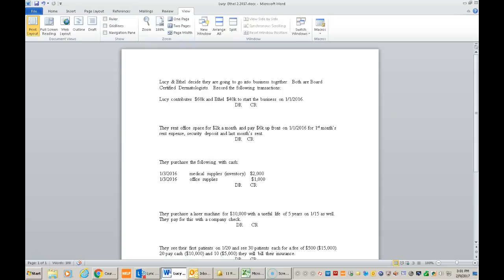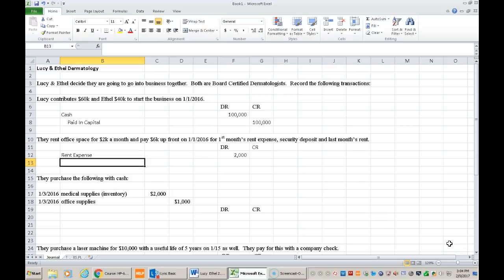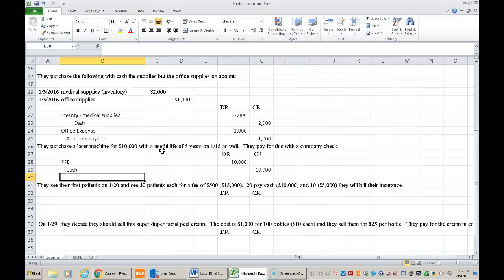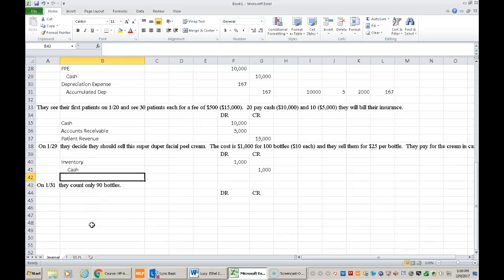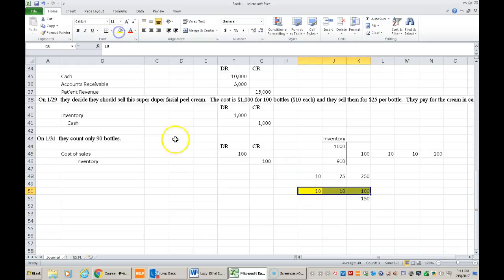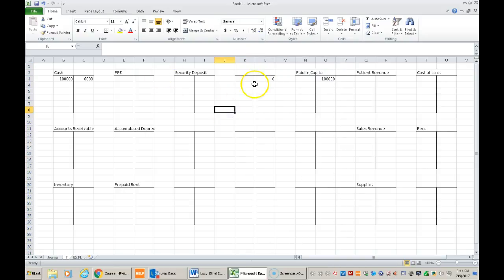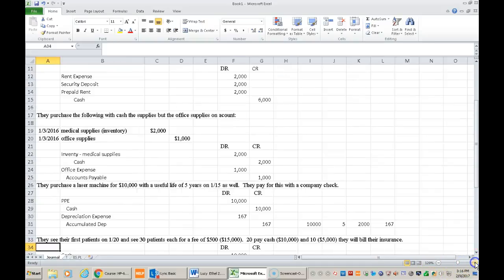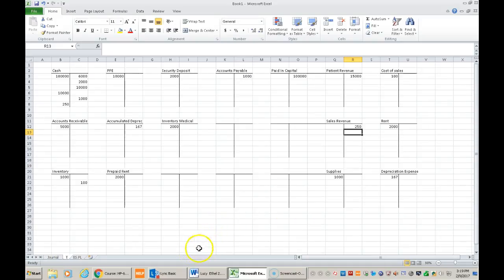Lucy & Ethel Dermatology (2.2017)